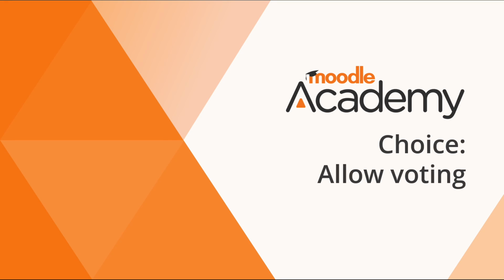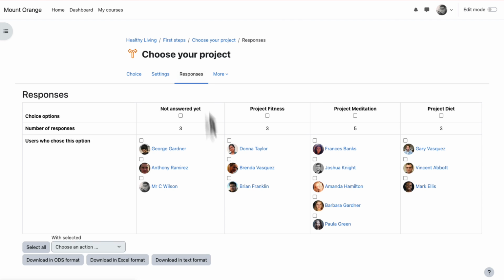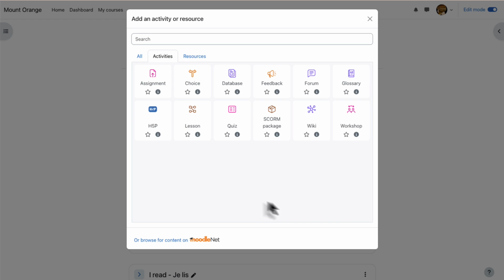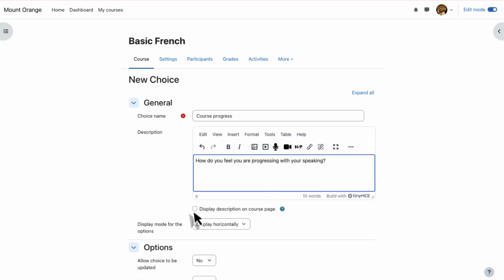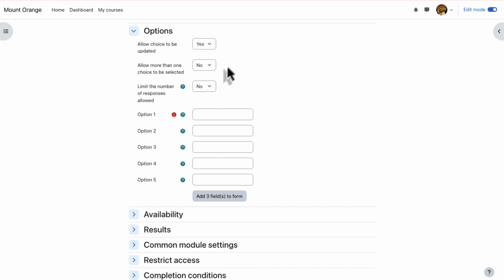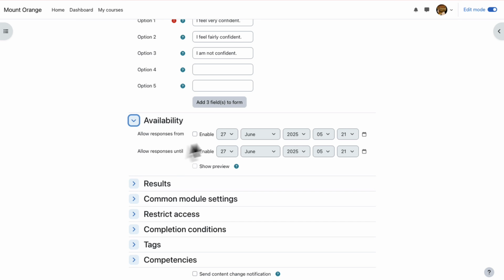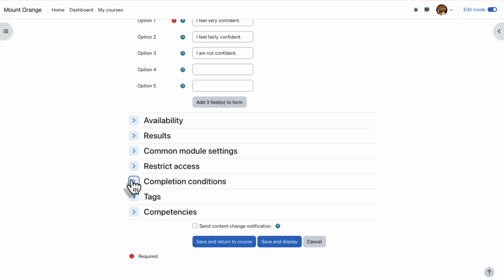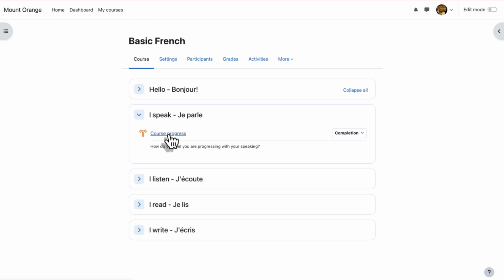Choice in Moodle 5